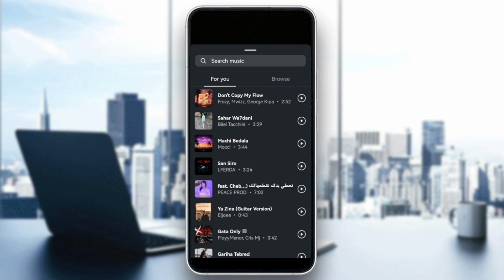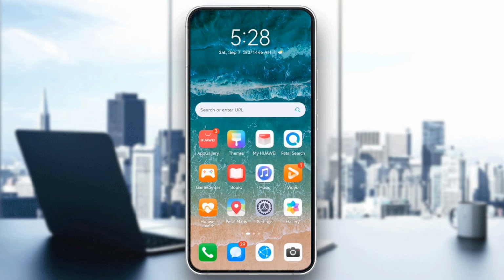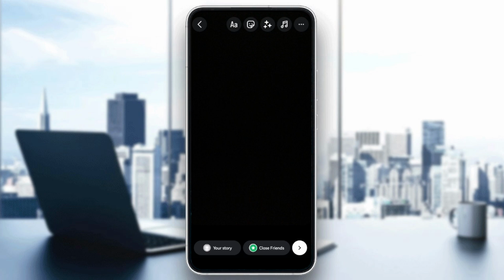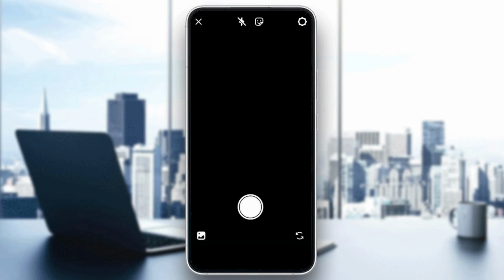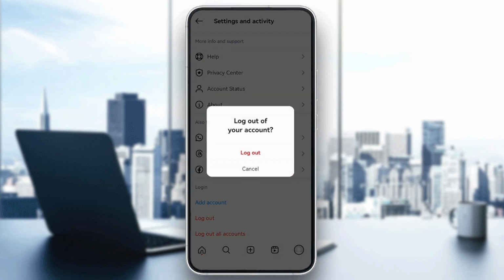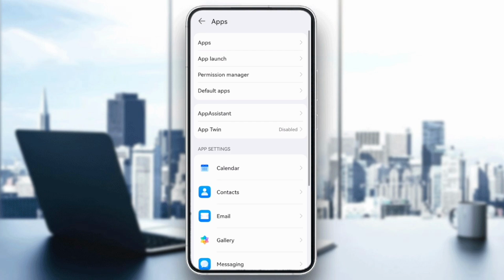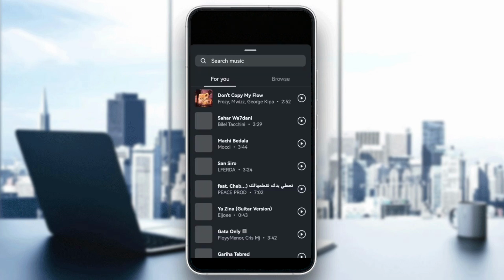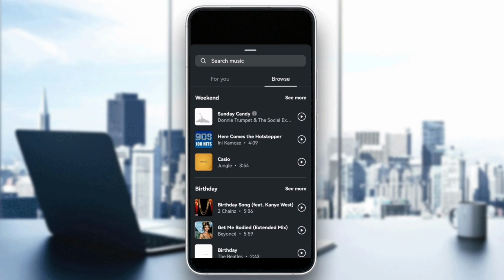How To Fix The Music Is Not Showing On Instagram Tutorial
Today we talk about fix the music is not showing on instagram,instagram story music,instagram notes music not showing,instagram notes music not working,instagram music